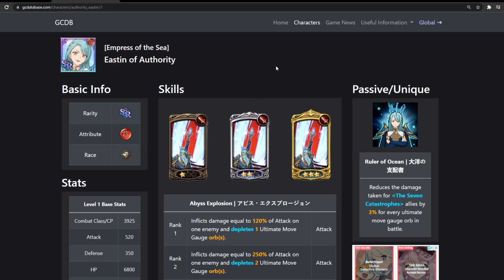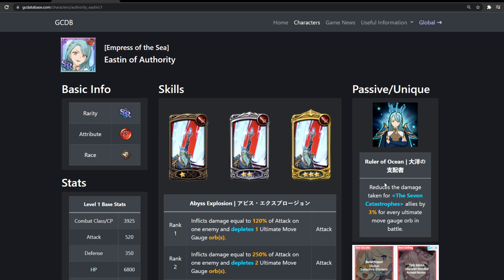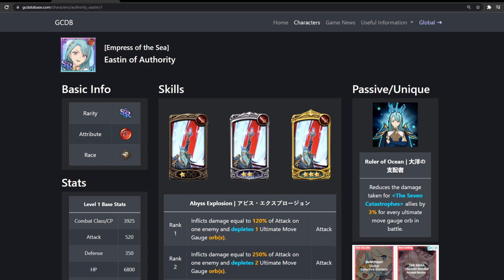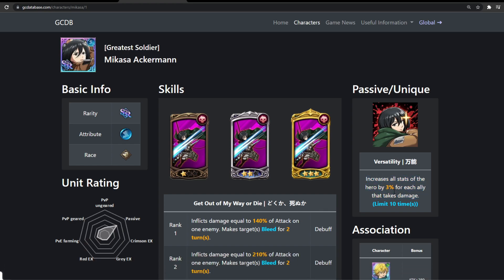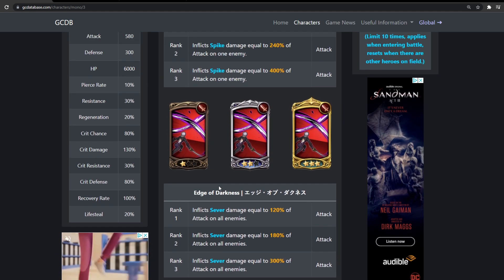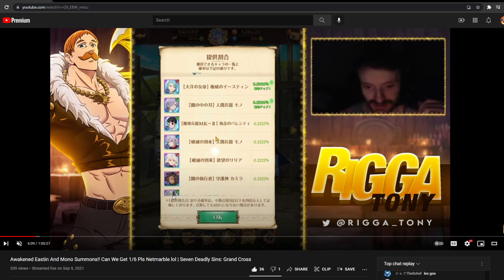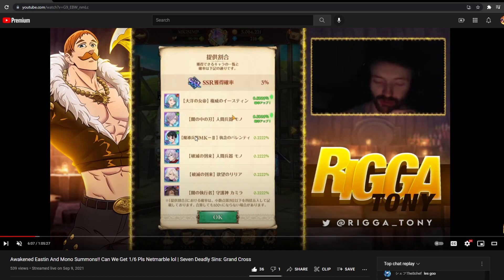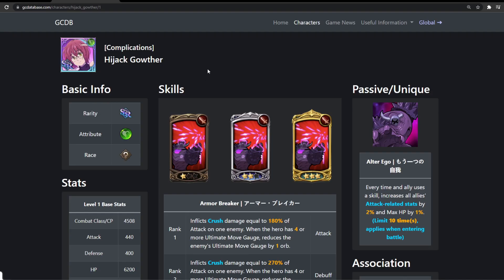Should You Summon For *NEW* Awakened Eastin And Green Mono?! | Seven Deadly Sins: Grand Cross Global